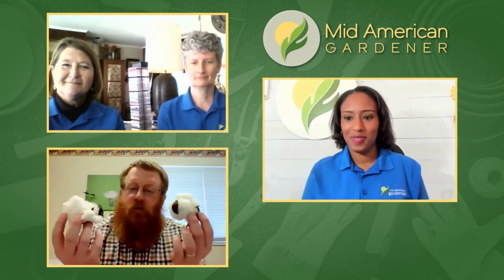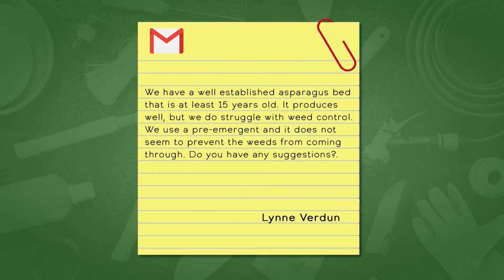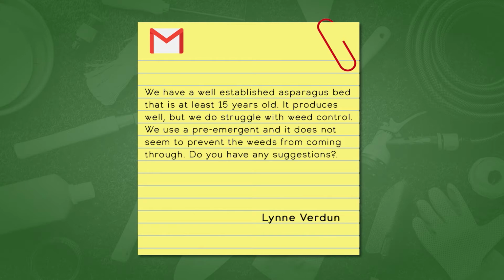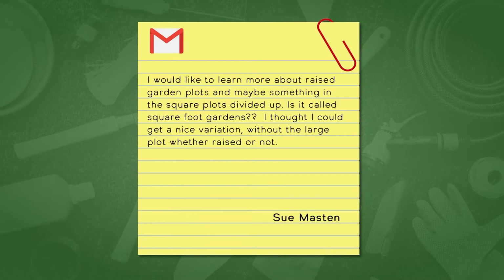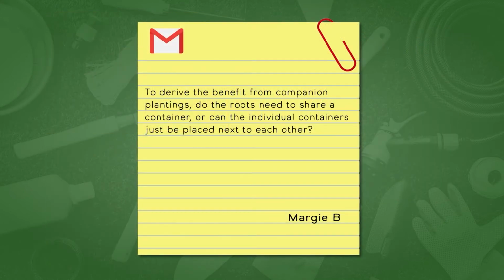Mid-American Gardener - April 29, 2021